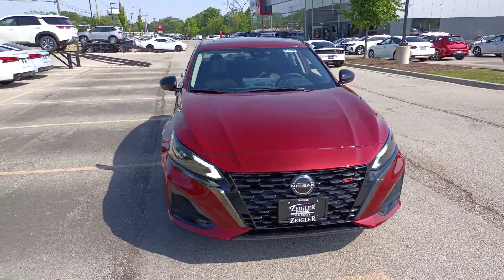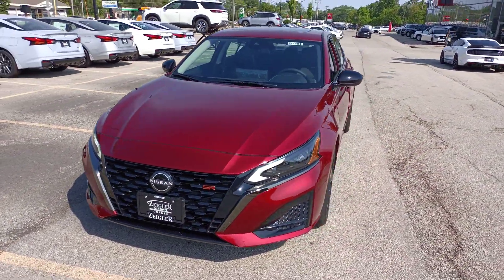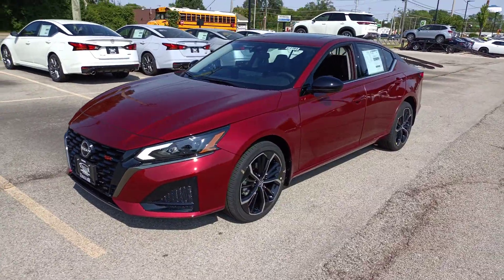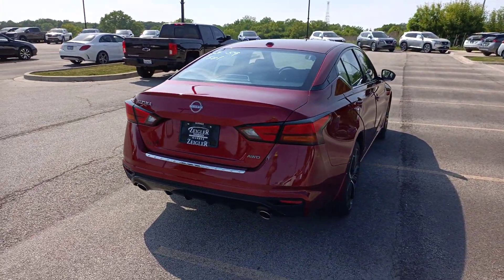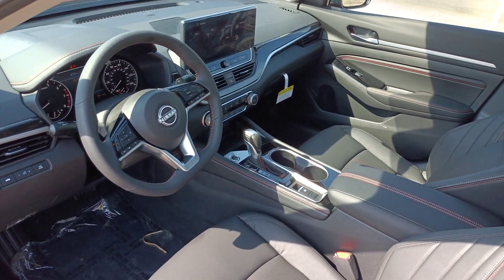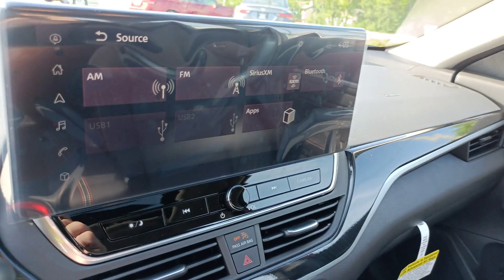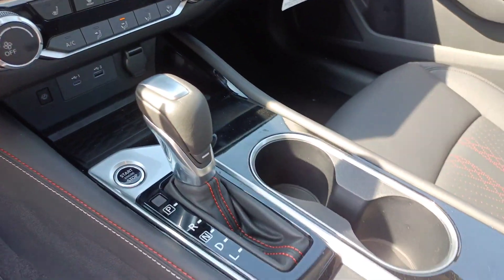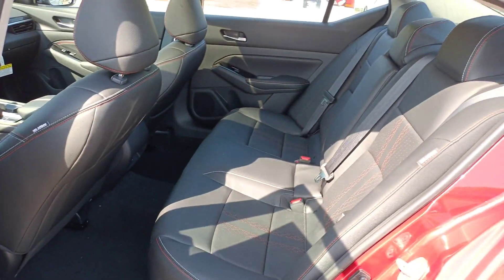2023 Nissan Altima Gurnee Waukeegan, Chicago, Kenosha, Schaumburg N22784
Scarlet Ember Tintcoat New 2023 Nissan Altima 2.5 SR available in 3175 Grand Avenue, Lindenhurst, Illinois at  Zeigler Nissan of Gurnee. Servicing the Gurnee, Waukeegan, Chicago, Kenosha, Schaumburg, IL area.

Altima 2.5 SR
2023 Nissan Altima 2.5 SR - Stock#: N22784

Wheels: 19 Sport Alloy|Front Sport Bucket Seats|Sport Seat Trim|Leather-Appointed Seat Trim|Radio: AM/FM Audio System|Body-Colored Splash Guards|Tech Spec Change|SR Premium Package|Chrome Bumper Protector|SR Floor Mats/Trunk Mat/Hideaway Nets|Trunk Organizer Tray|Heated Front Seats|Premium Sport Interior Finishers|Black Outside Mirrors|Single Panel Moonroof|NissanConnect|4-Wheel Disc Brakes|6 Speakers|Air Conditioning|Electronic Stability Control|Front Bucket Seats|Front Center Armrest|Leather Shift Knob|Rear Parking Sensors|Tachometer|ABS brakes|Alloy wheels|Brake assist|Bumpers: body-color|Delay-off headlights|Driver door bin|Driver vanity mirror|Dual front impact airbags|Dual front side impact airbags|Four wheel independent suspension|Front anti-roll bar|Front reading lights|Fully automatic headlights|Illuminated entry|Knee airbag|Low tire pressure warning|Occupant sensing airbag|Outside temperature display|Overhead airbag|Overhead console|Panic alarm|Passenger door bin|Passenger vanity mirror|Power door mirrors|Power driver seat|Power steering|Power windows|Radio data system|Rear anti-roll bar|Rear reading lights|Rear seat center armrest|Rear side impact airbag|Rear window defroster|Remote keyless entry|Security system|Speed control|Speed-sensing steering|Split folding rear seat|Steering wheel mounted audio controls|Telescoping steering wheel|Tilt steering wheel|Traction control|Trip computer|Variably intermittent wipers|Front beverage holders|Blind Spot Warning|Speed-Sensitive Wipers|AM/FM radio: SiriusXM|Auto High-beam Headlights|NissanConnect featuring Apple CarPlay and Android Auto